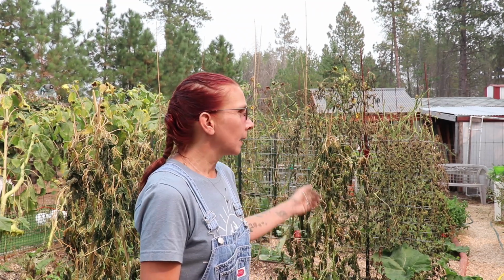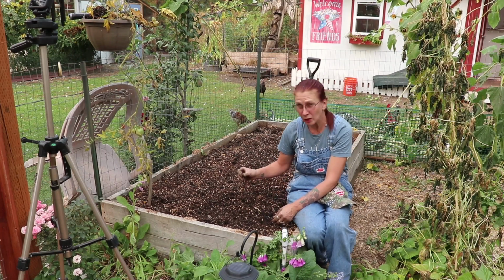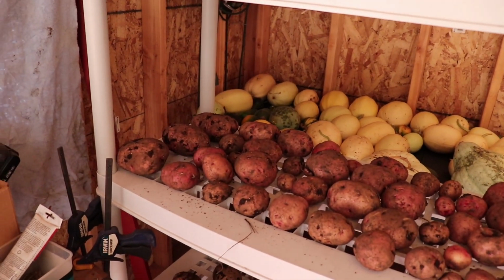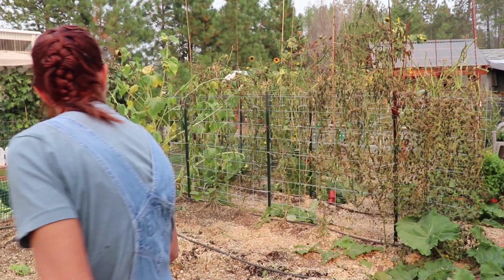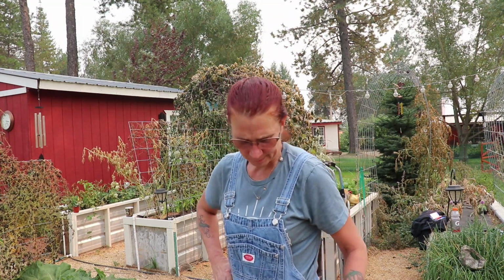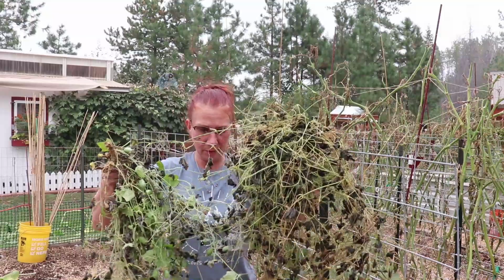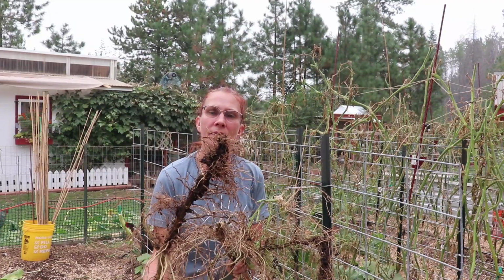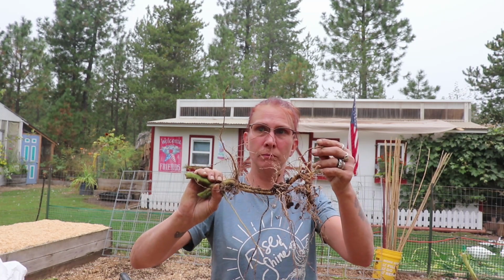Nature VS Nurture 9/20/2020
Clean out the tomato beds.  The last batch of babies this year I hope!